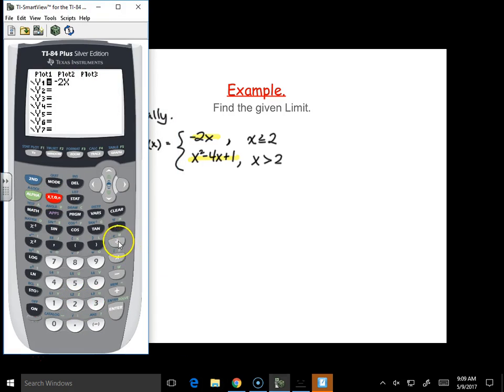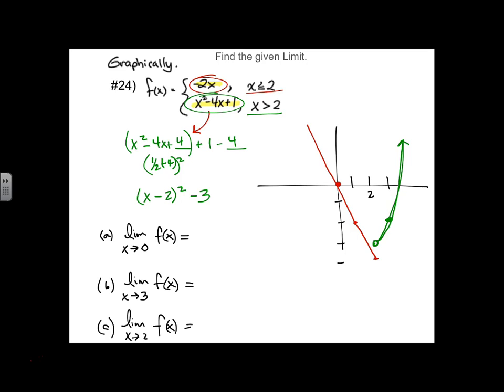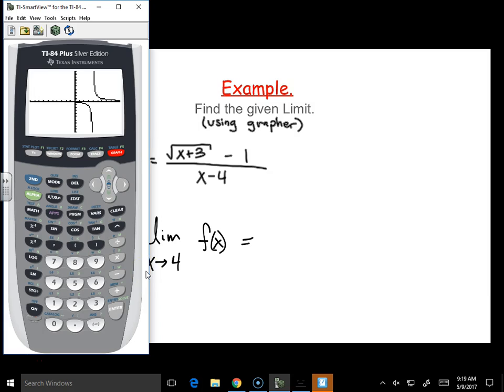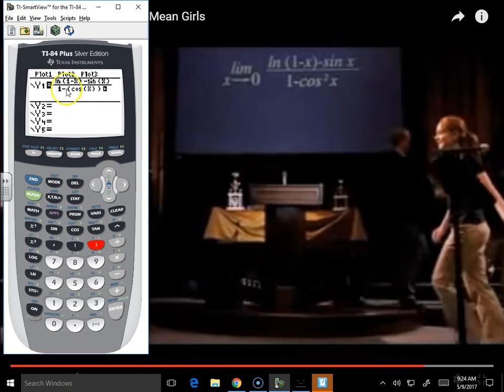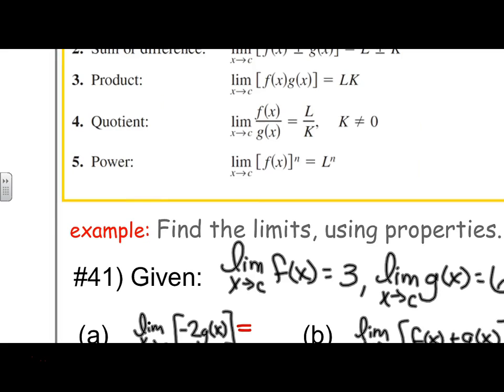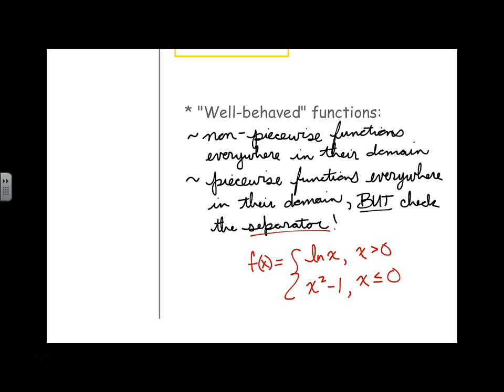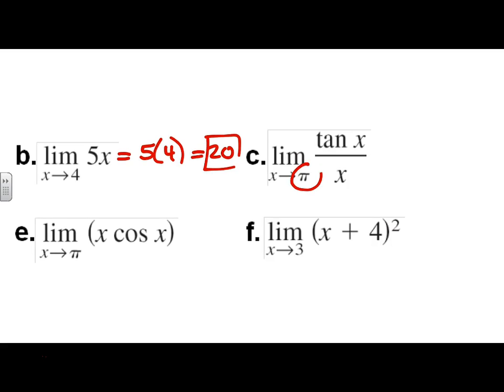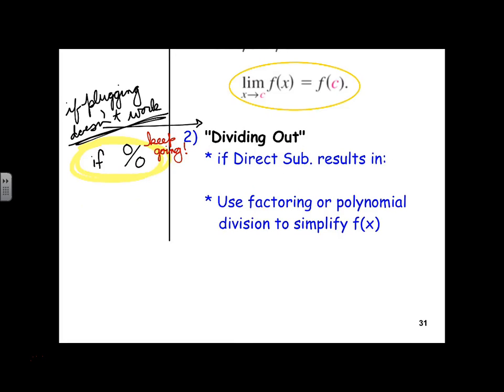Precalc 05 09 17